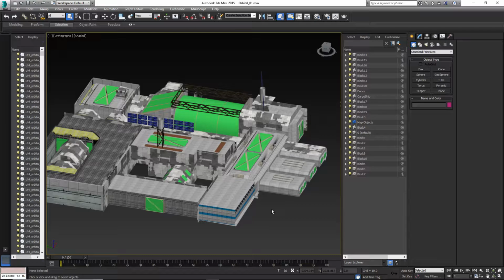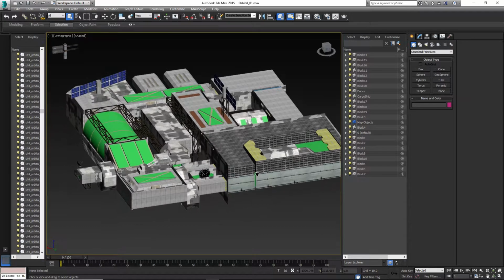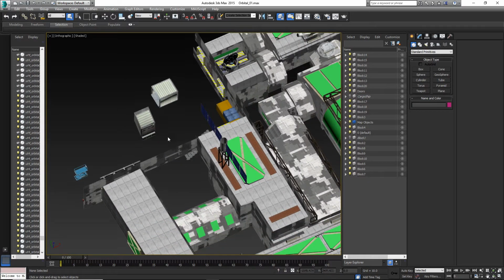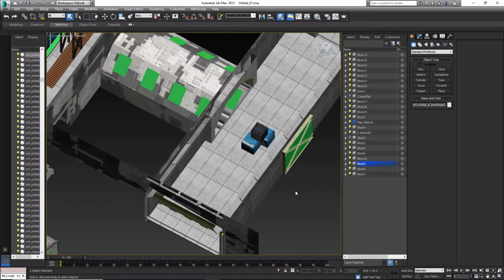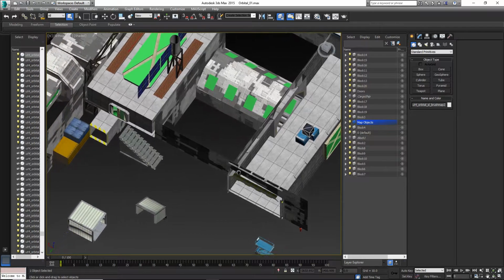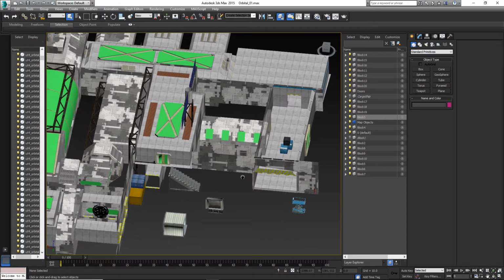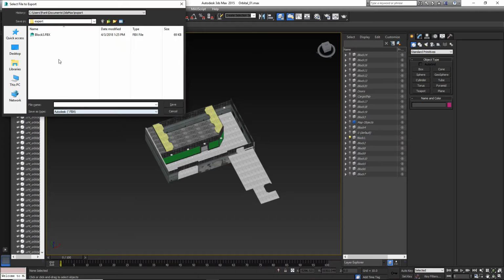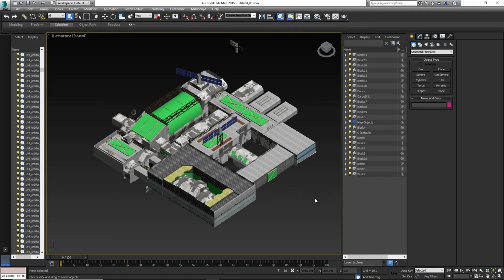Orbital conversion set up 1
Setting up Orbital UE4 project.